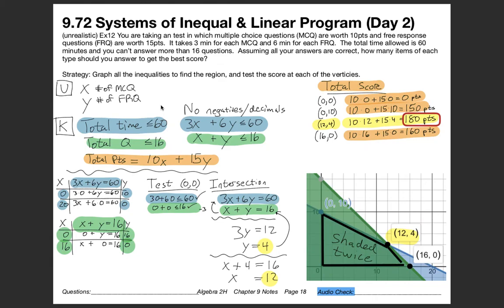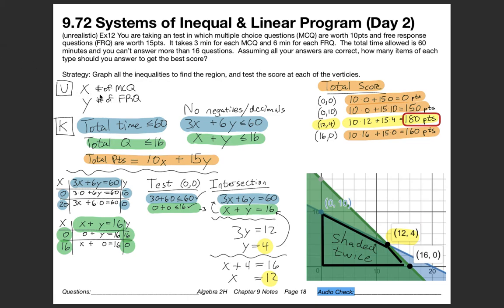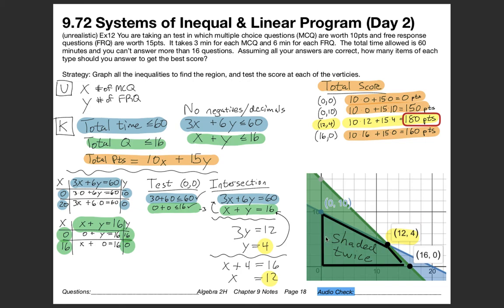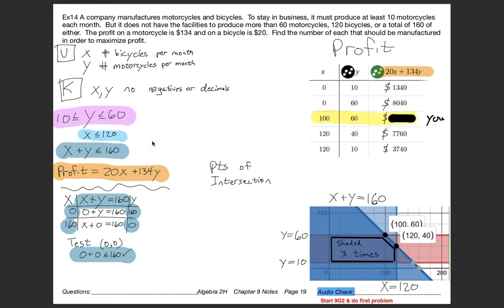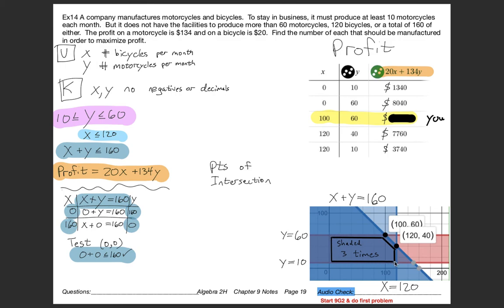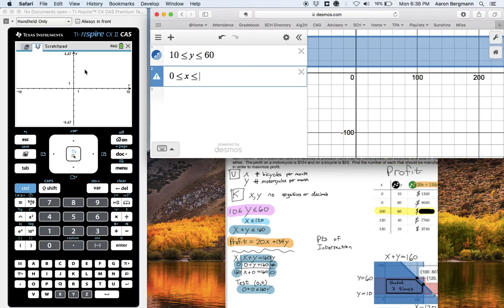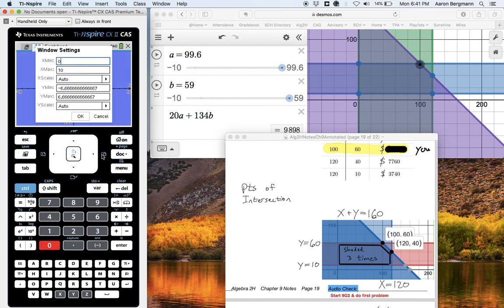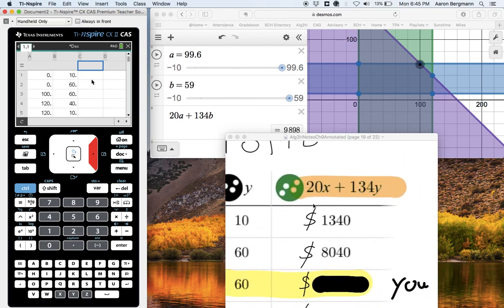9-72 Systems of Inequalities and Linear Programming (Day 2)